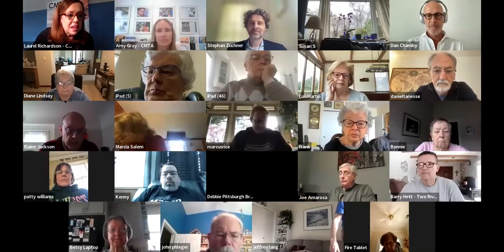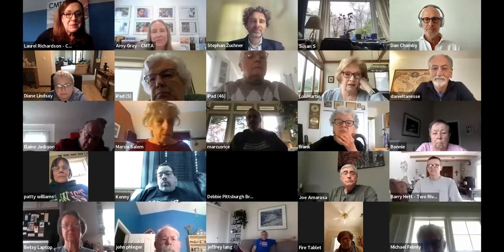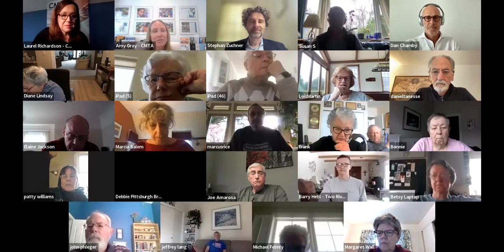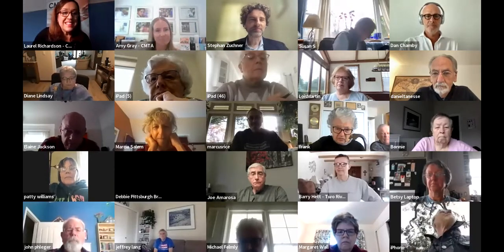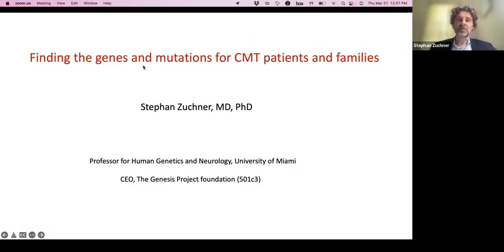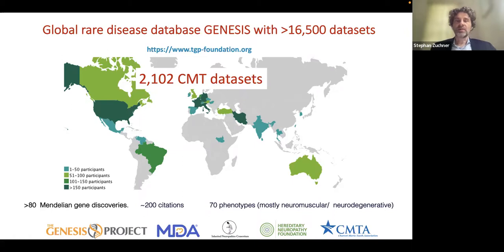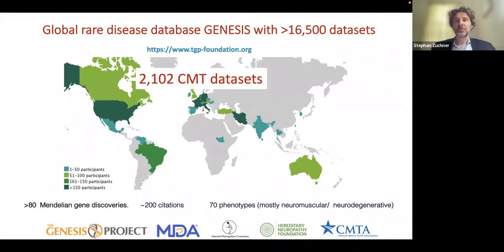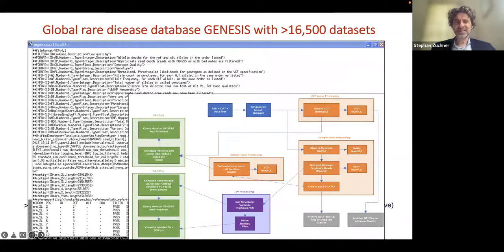CMT Education Series: Distant Cousin Project